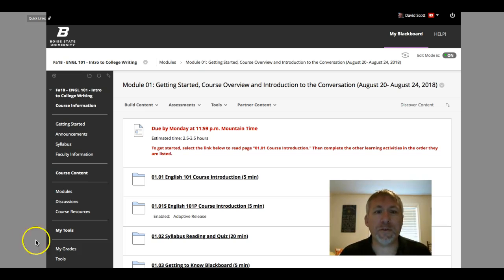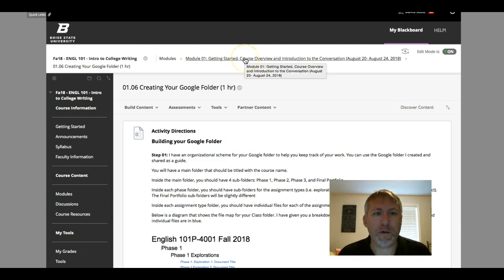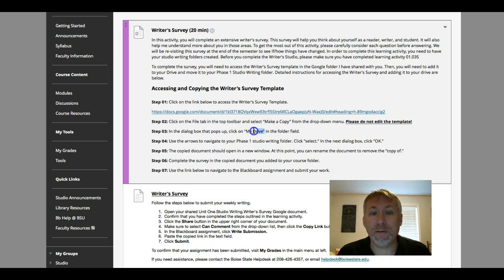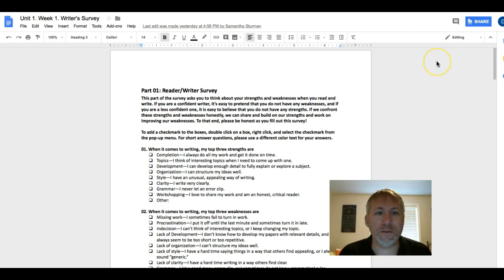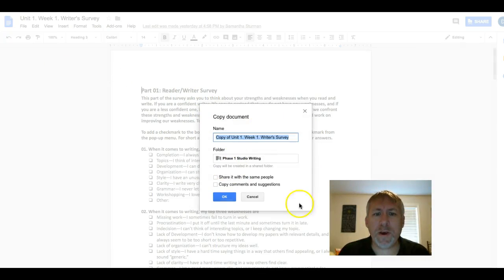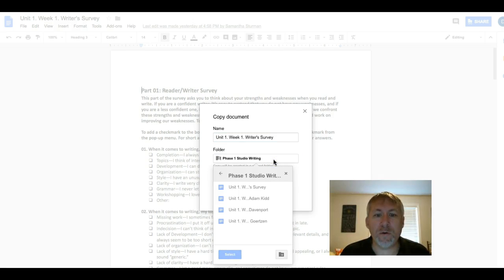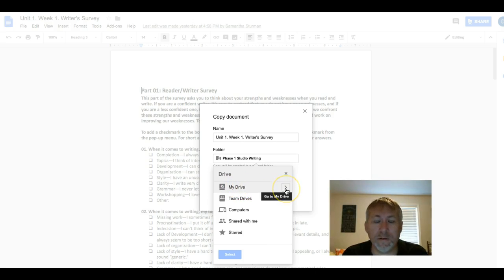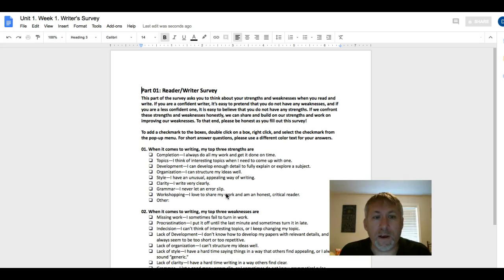Writer's Survey Help Video DS